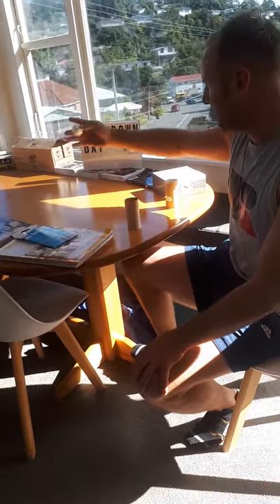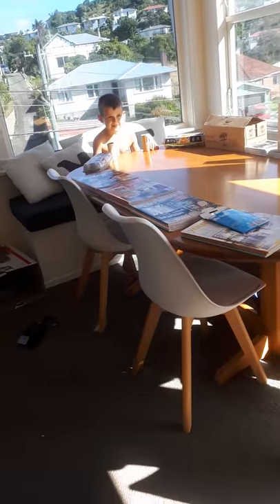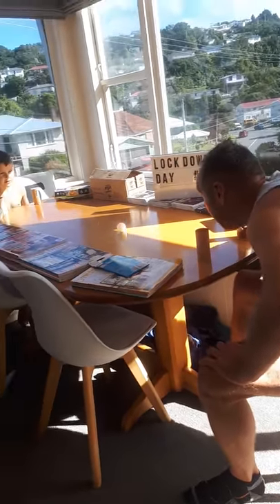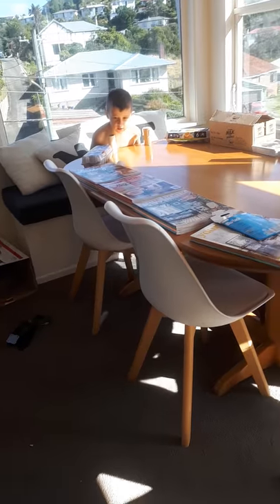Lockdown games&PE day 6 - Hot air hockey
Hot air hockey